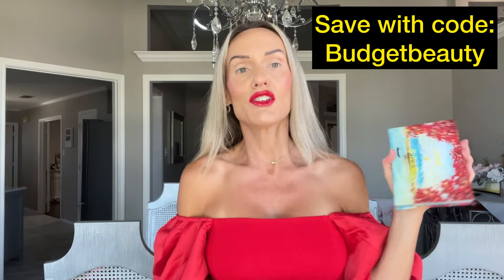NOMAD COSMETICS FUJI FIVE LAKES | 3 LOOKS & REVIEW | PALETTE PAIRINGS | FALL MAKEUP LOOKS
🍁 Launches Tuesday August 20th 12:01am est
🍁 Code: BUDGETBEAUTY

Code: BUDGETBEAUTY0805

Code: Beauty

Code: budgetbeauty0805

Coe: budgetbeauty0805

Code: BUDGETBEAUTY0805

Code: ALEISHAGOMEZ

Code: budgetbeauty0805

Code: BUDGETBEAUTY0805

Code: BUDGETBEAUTY

🖤 Buxom Cosmetics save 20%
Code: ALEISHA20

Code: budget.beauty0805

Code: BUDGETBEAUTY

Code: BUDGETBEAUTY

Code: Budget10

Code: BUDGETBEAUTY

💰 Code: Shabud15 saves you 15%